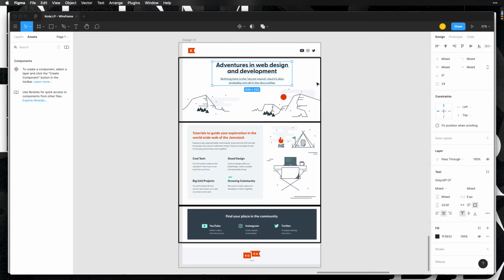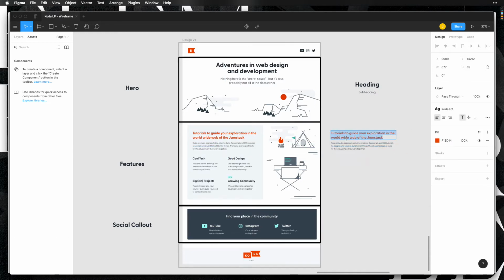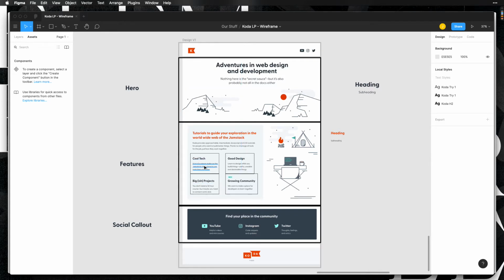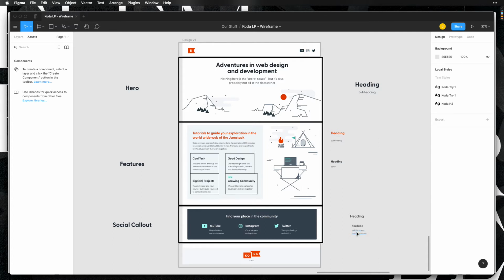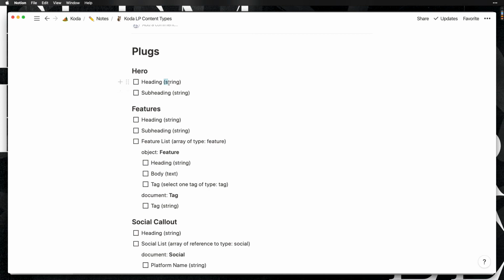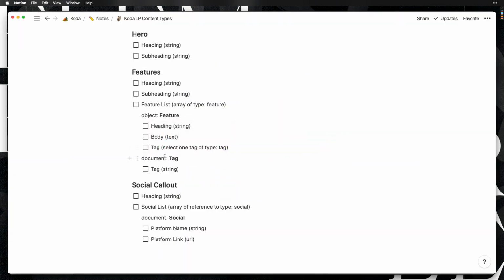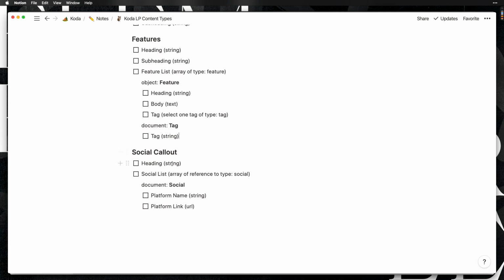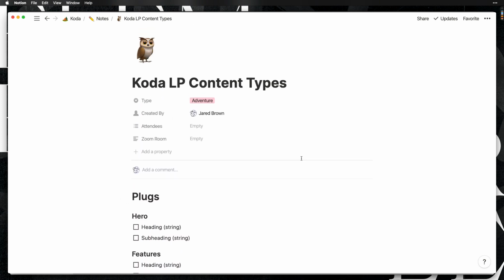Content Modeling | Gatsby and Sanity 02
Learn how to start content modeling using designs in Figma. In this series of videos, we're working on building out a basic landing page. 🤠

📚  Topics Covered
— Planning content types
— Breaking down a design into organized parts
— Finding abstractions for content types
— Creating check lists to use while building a backend